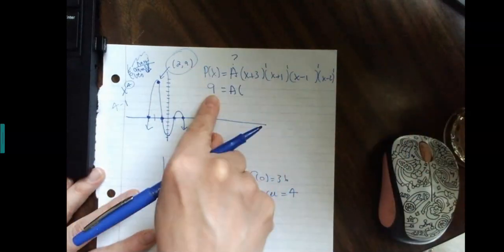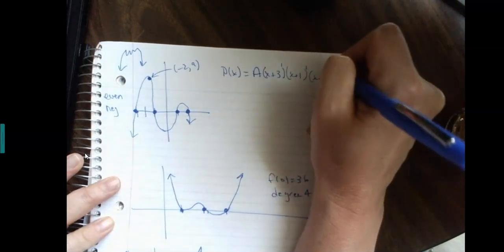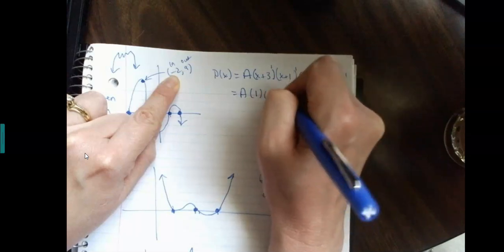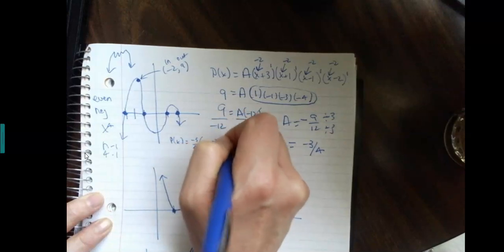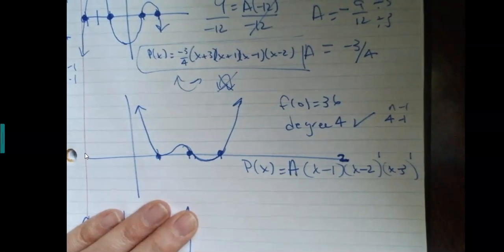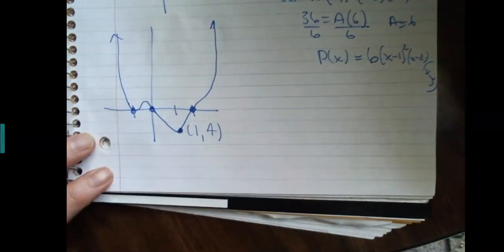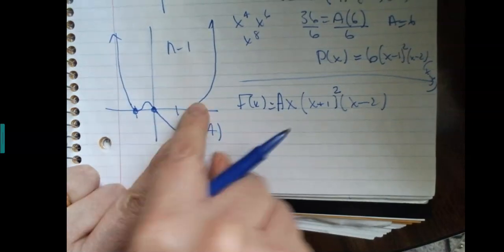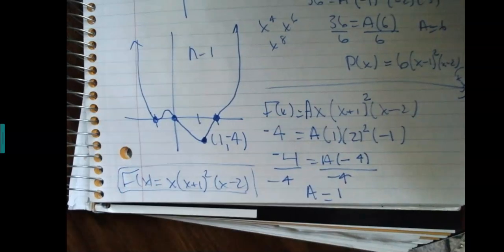Polynomial Part 2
Finding the polynomial equation based on the graph.